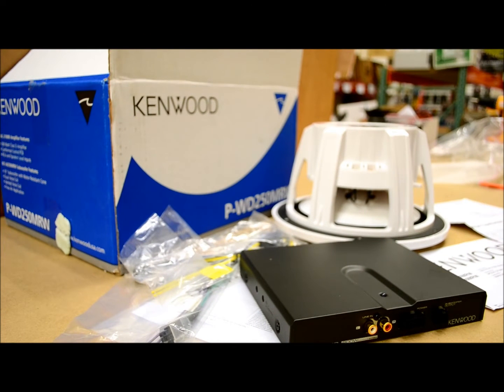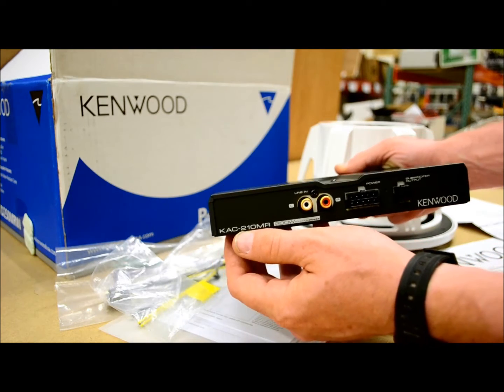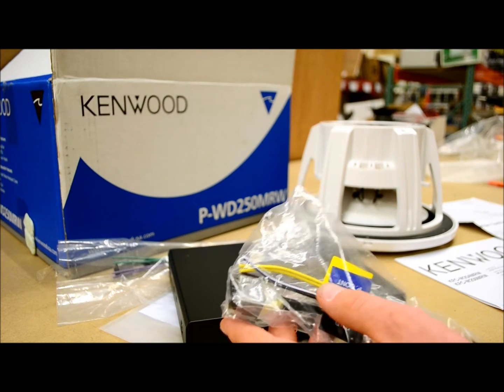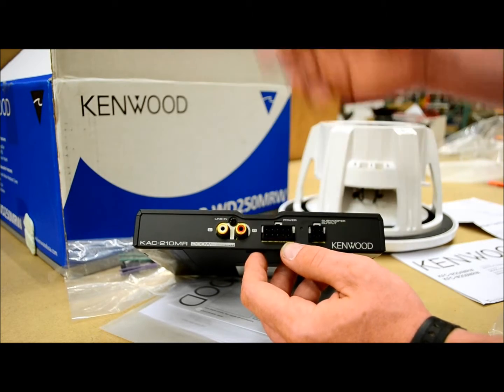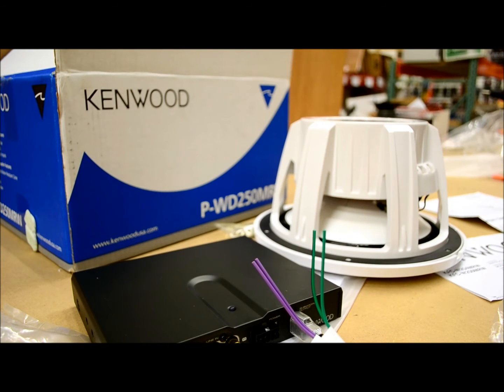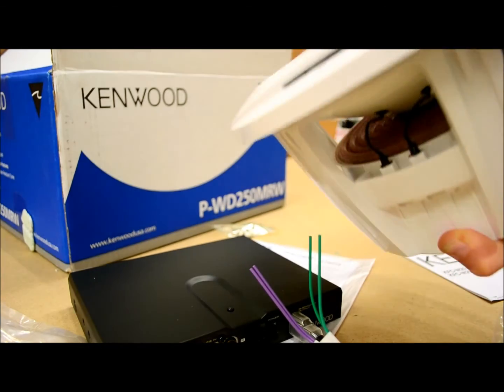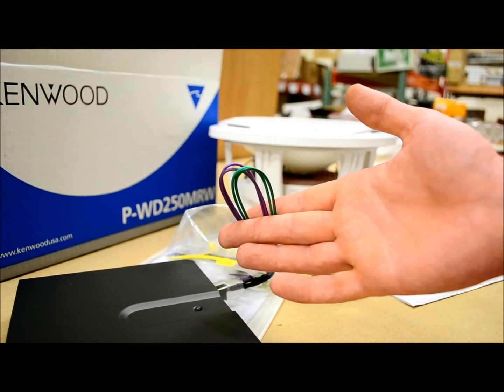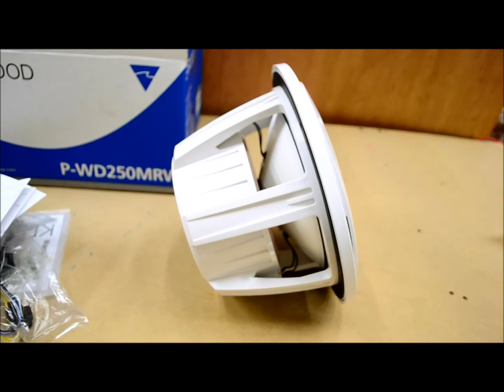Kenwood p-wd250mrw marine sub and amp review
All you need to know about this amp and sub marine combo from Kenwood...

Marine 10" Subwoofer and Amplifier Package
Amplifier Features:
•Marine Class D Monoblock Car Amplifier
•Max power output: 200 watts x 1 chan.
•Conformal coated PCB protection against marine environment
•Speaker-level and RCA inputs
•Fixed low-pass filter (80 Hz, 24 dB/octave)
•Subsonic Filter (24 dB at 15 Hz)
•1-year Sonic Electronix warranty

Subwoofer Features:
•10" Marine Subwoofer
•Power Handling:
◦Peak: 200 watts
◦RMS: 100 watts
•Water resistant cone woofer
•Free air installation
•Vented dual voice coil design

Power Specifications - Full Range Channels

RMS Power @ 4 ohms  Not Specified
RMS Power @ 2 ohms  Not Specified
RMS Power @ 1 ohm  Not Stable
Peak Power Output  200 watts x 1 channels

Amplifier Specifications

Amplifier Class  D
Number of Channels  1 - Mono
Total Peak Power Output  200 watts
Minimum Impedance Unbridged  2 ohms
Speaker Level Inputs  Yes
Preamp Outputs  No
Built-in Crossover  Low-pass (LP)
Low-Pass Crossover Frequency  Fixed (80 Hz)
Signal-to-Noise Ratio  85 dB
Bass/Gain Remote  No
Fan Cooled  No